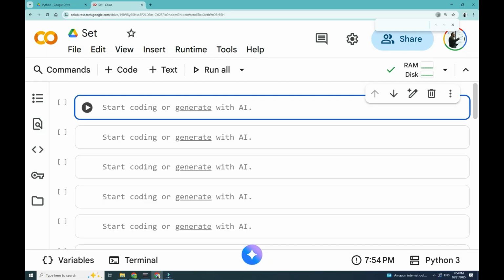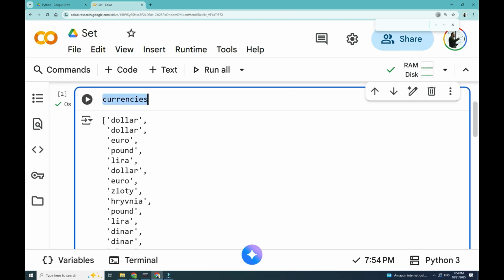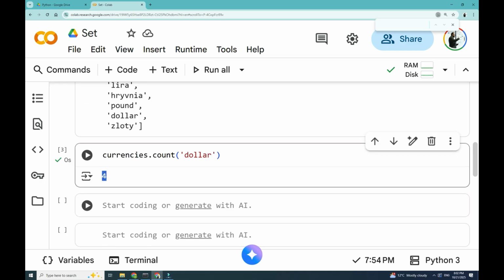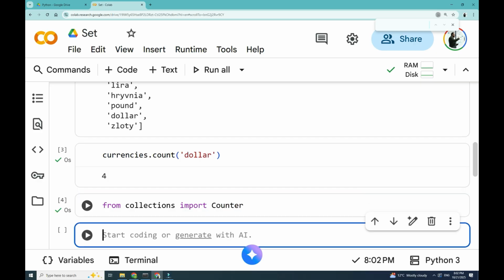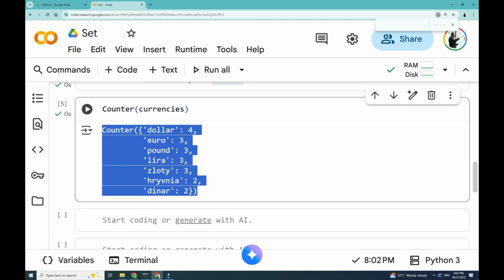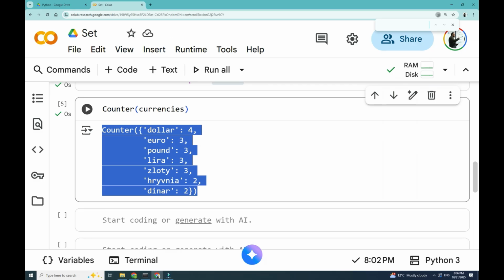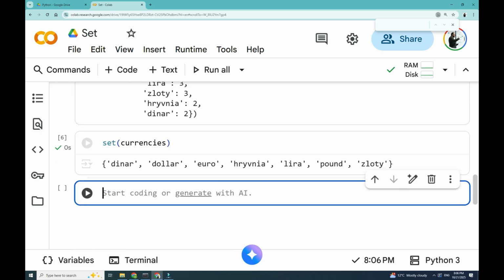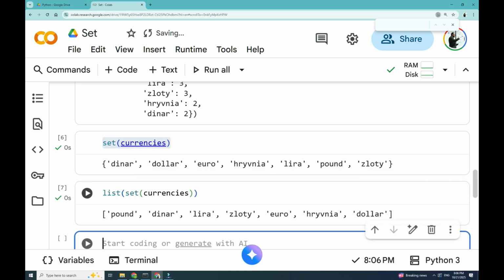Episode 16/19 Set, Introduction To Python